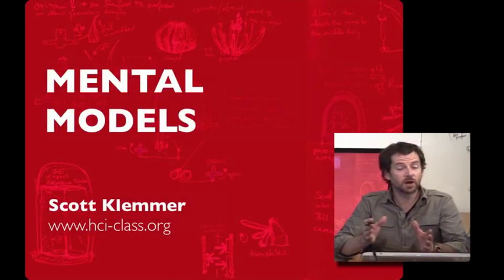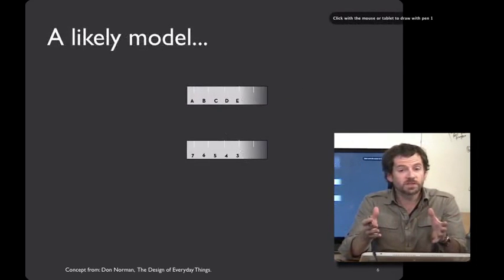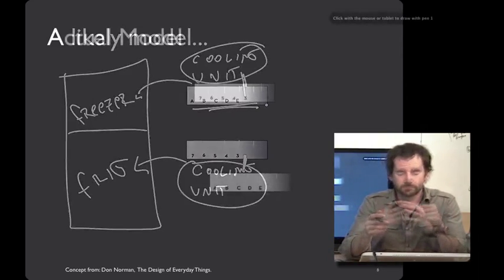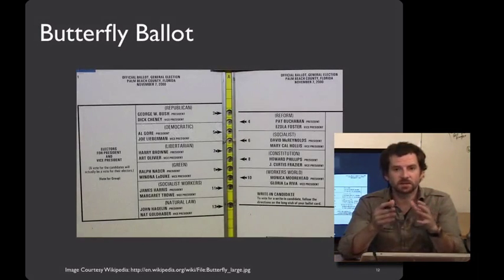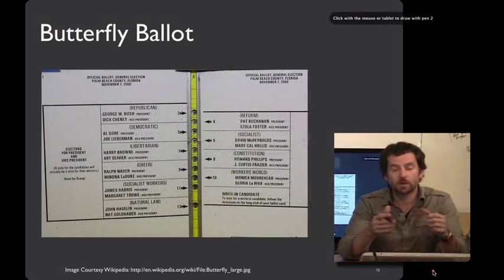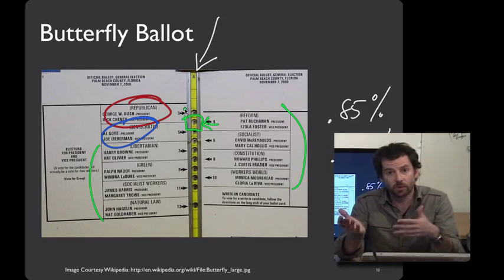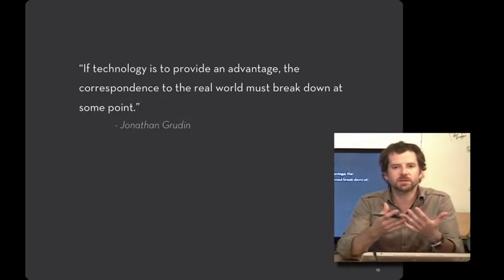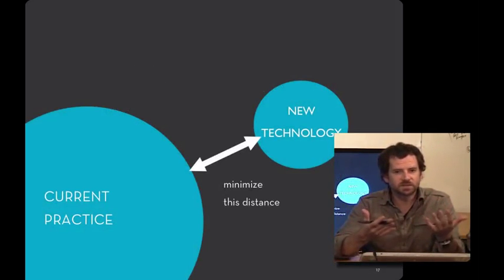4 2 Lecture 4 2 Mental Models 15 28